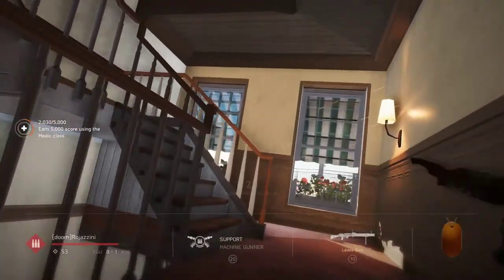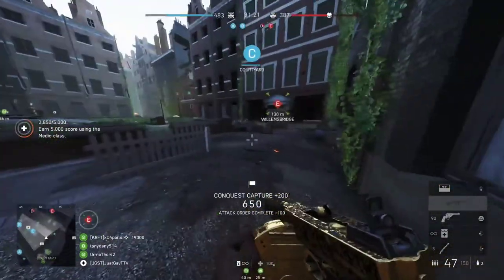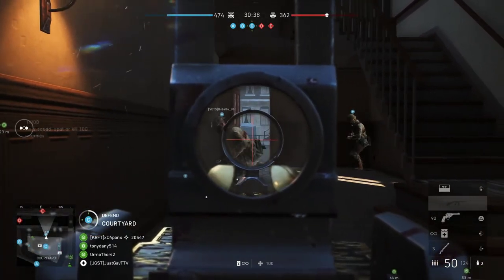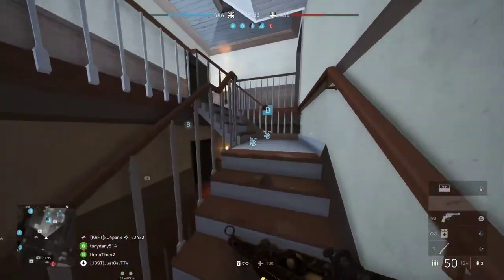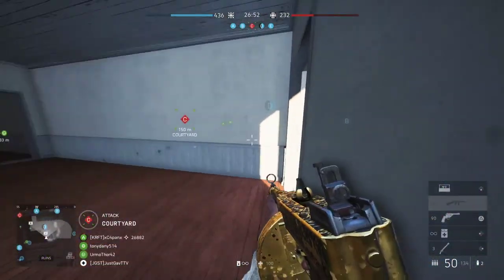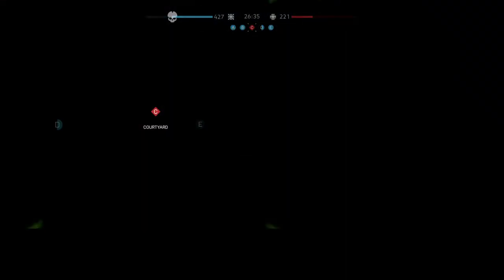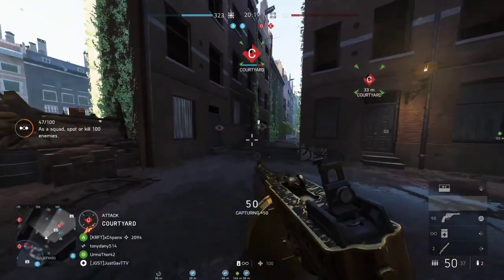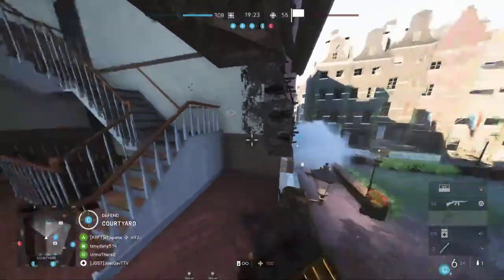Battlefield 5 ON PS5!!! | This Feels Weird But Good | Battlefield 5 Gameplay